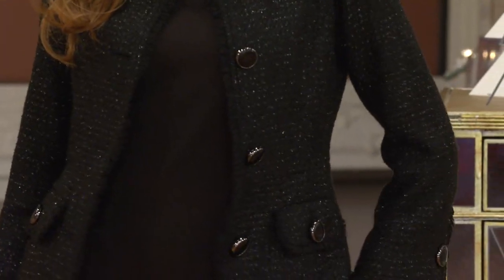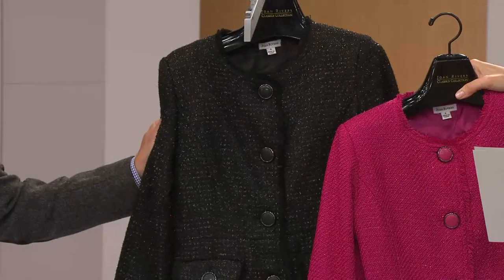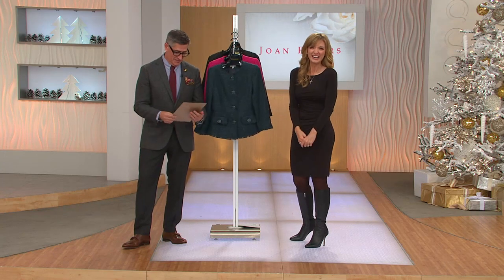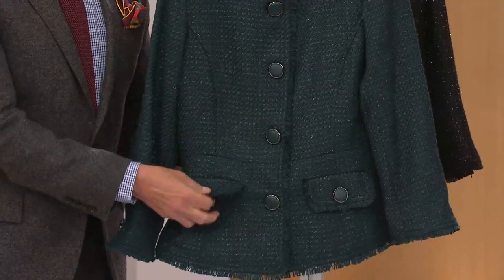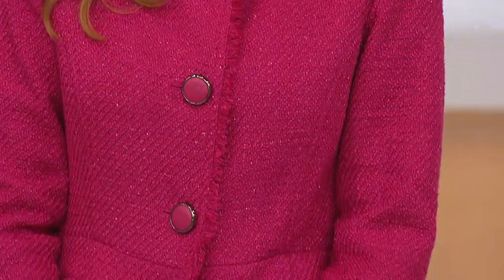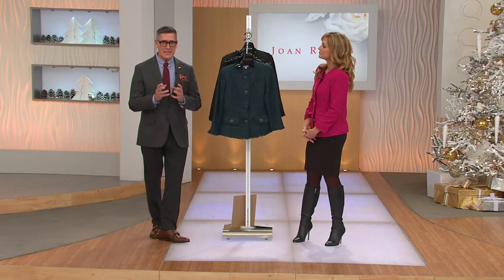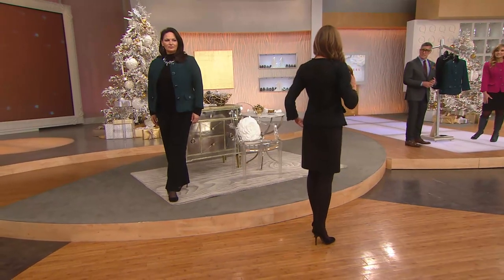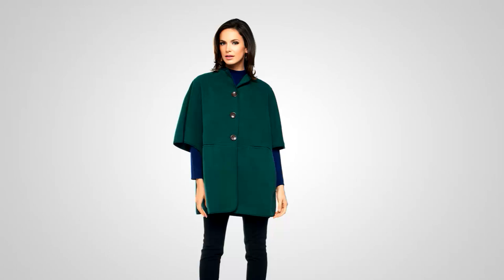Joan Rivers Shimmering Chic Textured Woven Bracelet Sleeve Jacket with Jennifer Coffey